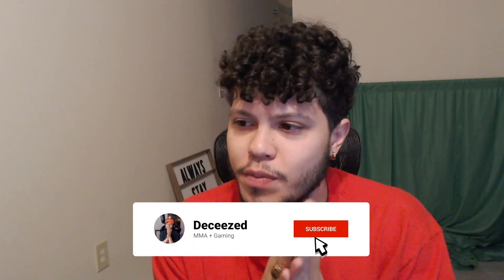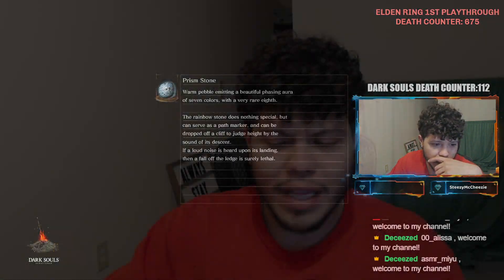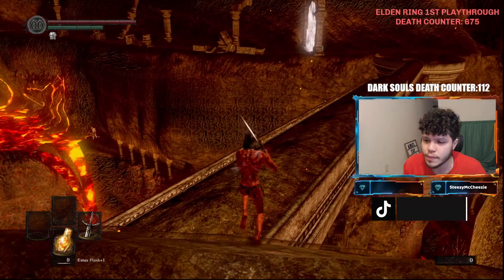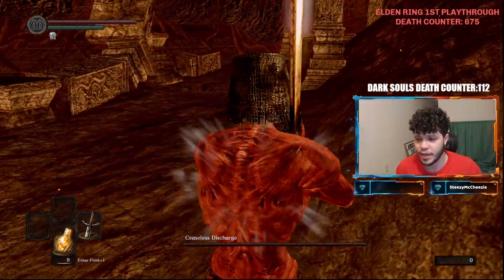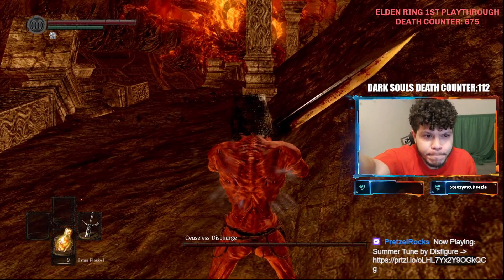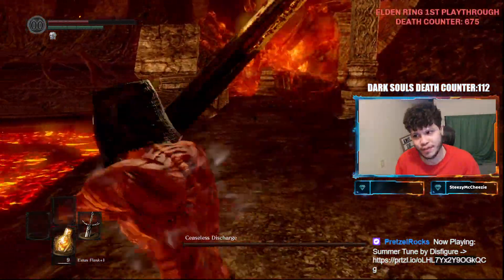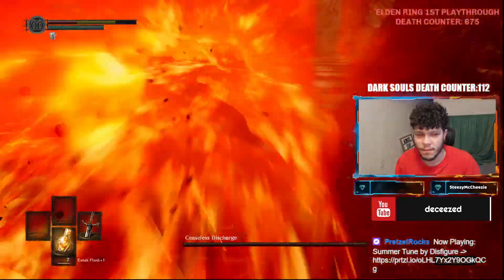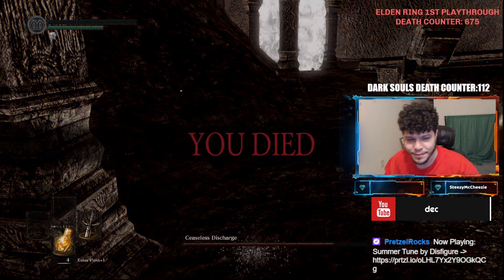How to: CHEESE the Ceaseless Discharge - Strategy Gone Wrong! 🔥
🔥 Dark Souls: Defeating Ceaseless Discharge - Strategy Gone Wrong! 🔥

In this intense Dark Souls gameplay, we confront the fearsome Ceaseless Discharge in an attempt to claim victory. But what begins as a cunning plan to cheese the boss quickly turns into a fight for survival as Ceaseless Discharge proves to be a formidable foe. Join me as we navigate through the fiery depths of the Demon Ruins, facing off against this monstrous entity in a battle of skill and determination. Will our strategy pay off, or will we fall victim to the overwhelming power of Ceaseless Discharge? Tune in to find out!

I stream weekly on Twitch. You can find me on there or on socials:
TTV: deceezed